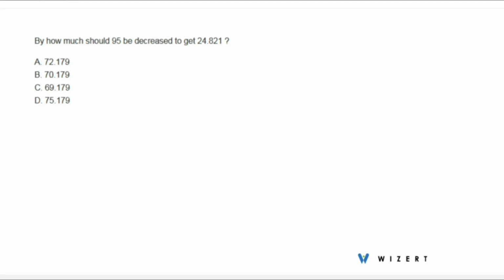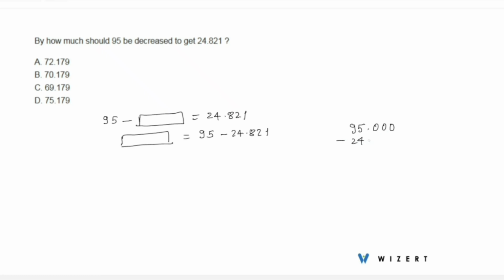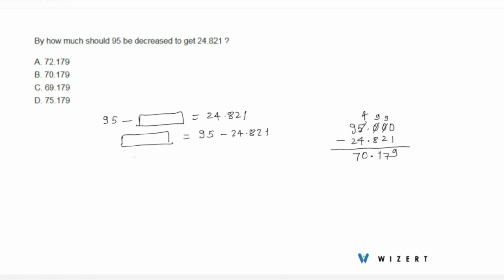Maths Decimal Numbers questions for Grade 5 with answers - Set 1620807400